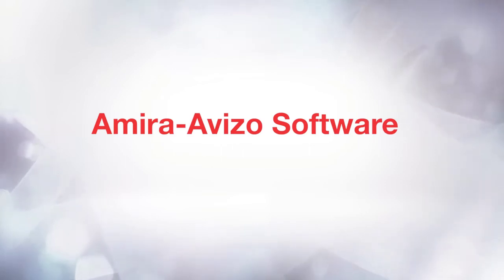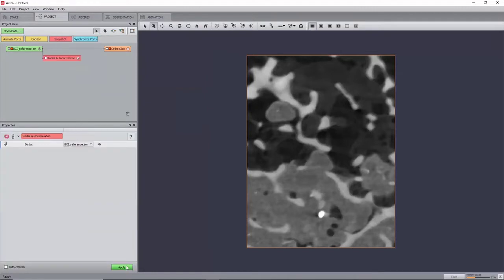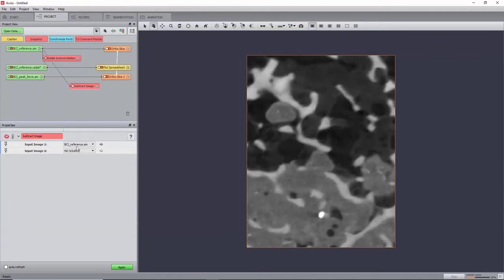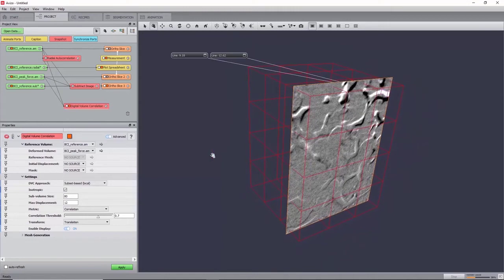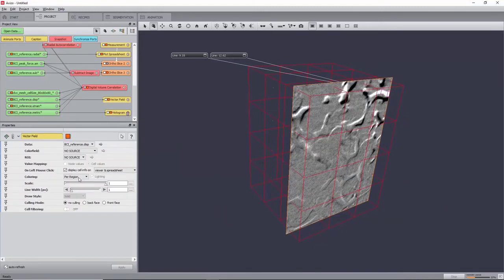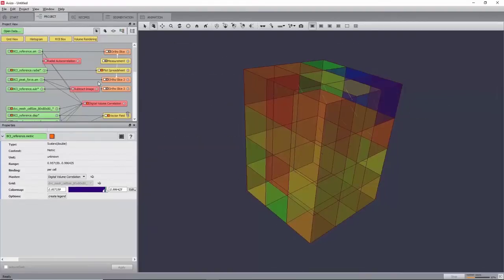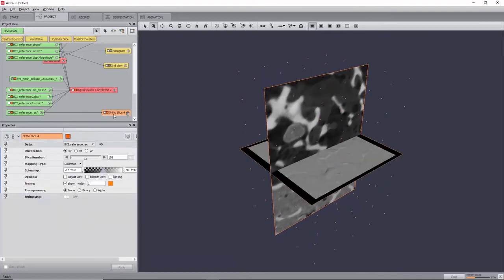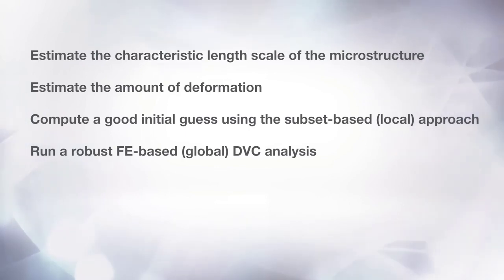Amira-Avizo Software | Digital Volume Correlation Analysis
With this Amira-Avizo tutorial, you will learn how to:
- Estimate the characteristic length scale of the microstructure 00:40
- Estimate the amount of deformation 02:07
- Compute a good initial guess using the subset-based (local) approach 03:41
- Run a robust FE-based (global) DVC analysis 07:21-
Visualize the results of the computation

The XDigitalVolumeCorrelation extension for Amira-Avizo Software has been developed in collaboration with EikoSim and 3Dmagination

This tutorial has been recorded with Avizo 9.7 - Amira 6.7. The Amira-Avizo XDigitalVolumeCorrelation Extension is required to unlock the features described in this tutorial.

The data in this tutorial is courtesy of the University Of Portsmouth.